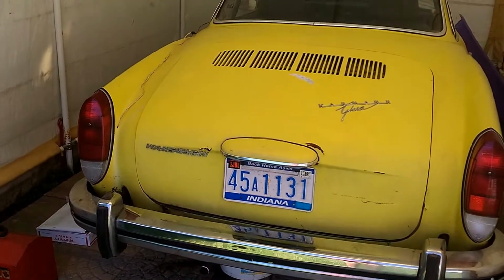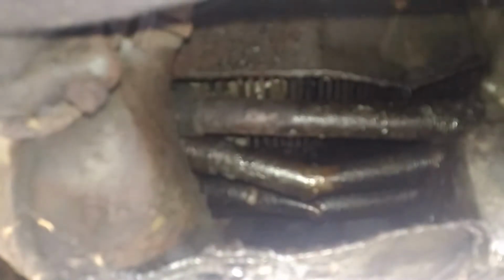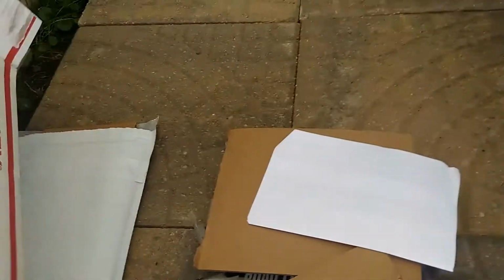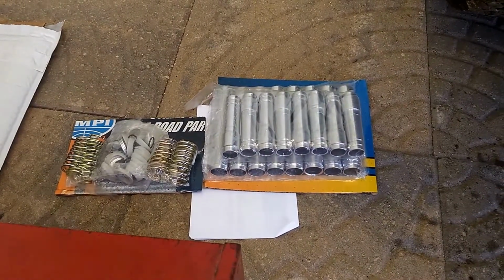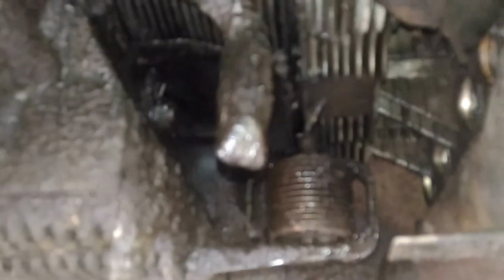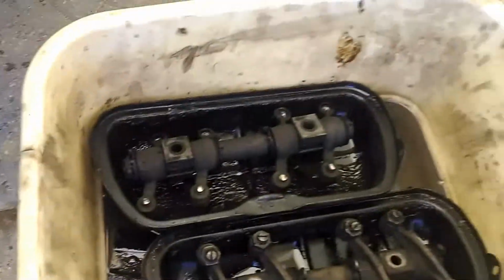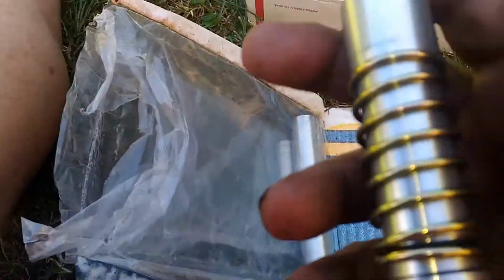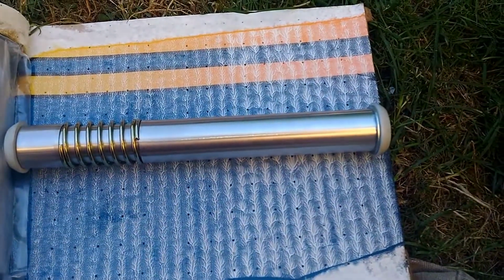1973 VW Karmann Ghia - Bent pushrods and broken pushrod tubes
After getting the Karmann Ghia running, I found that it was leaking oil pretty badly and not running or starting smoothly. This video shows what I have found and what I have to do next. I have to order some new pushrods before I go any further.